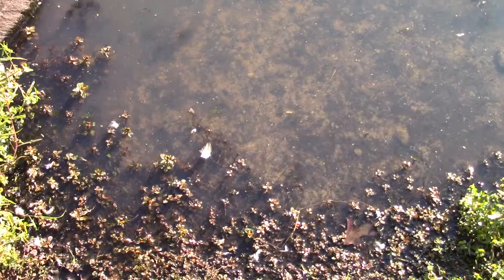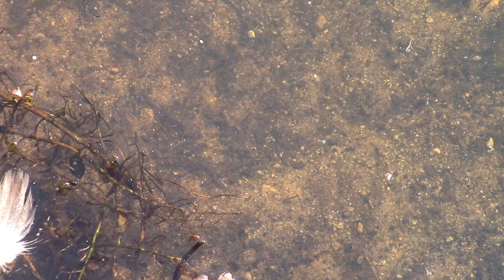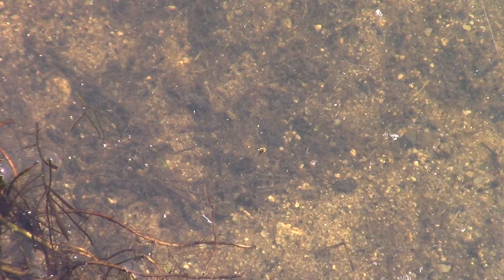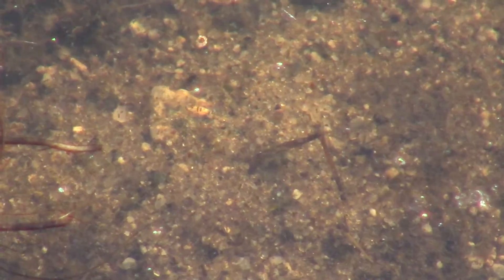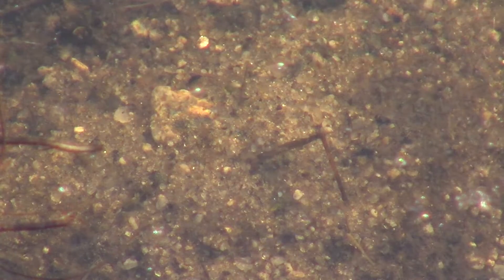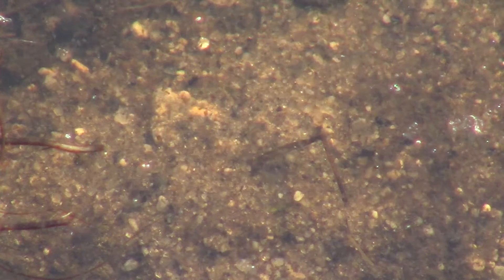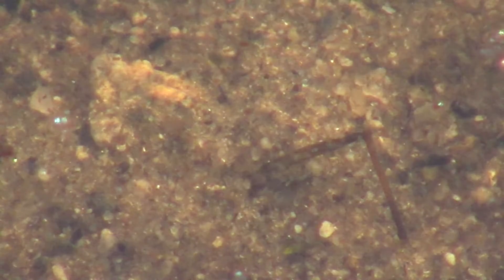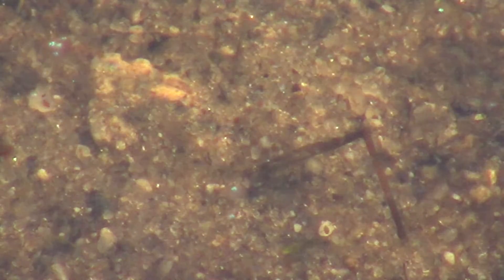Tiny Pond Critters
Watch in full screen, the critters are very small.